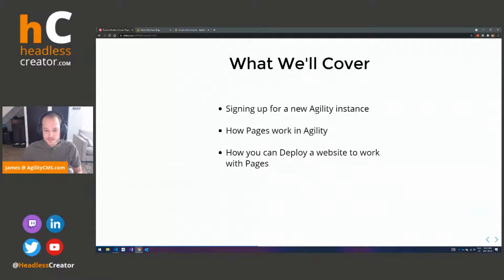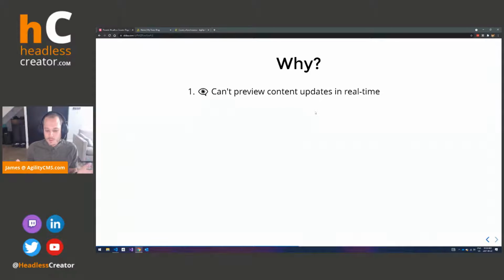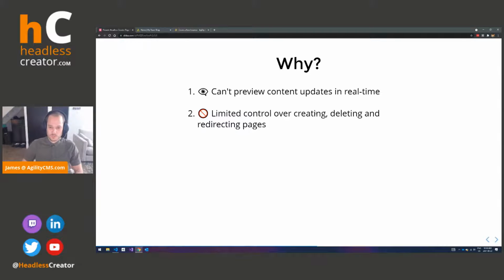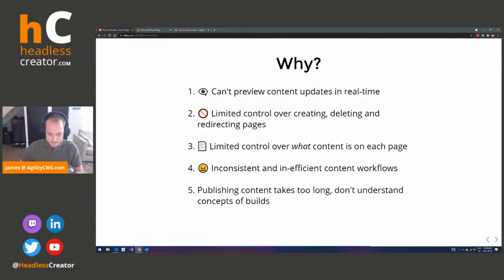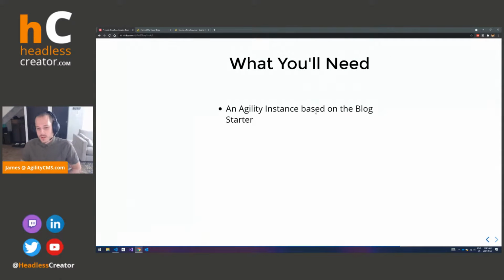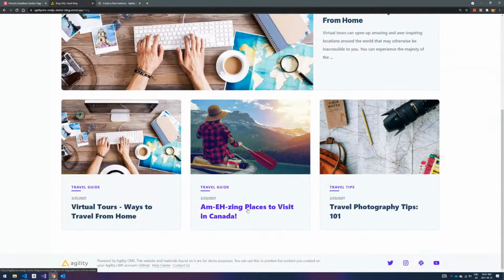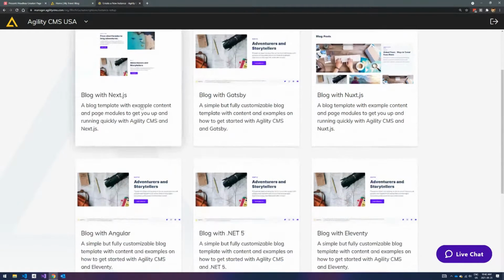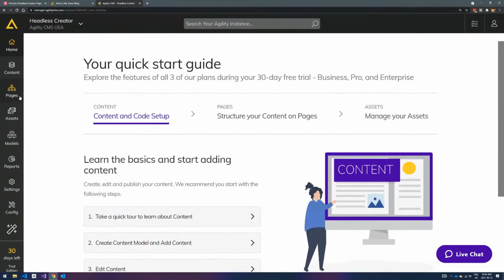DHT 5: Managing Website Pages in Agility CMS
In this lesson, you will get an overview of Agility CMS with an emphasis on how to create and manage pages for your Jamstack site.  We'll cover the differences between pages and modules, how to manage them and how you can use them to empower your content editors to create extensible content.